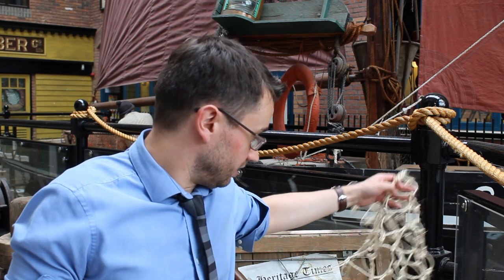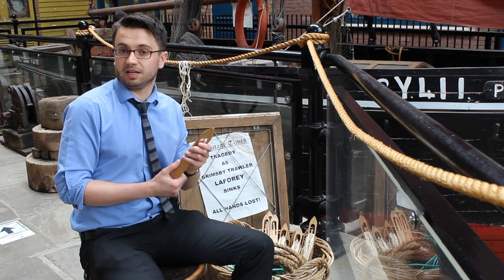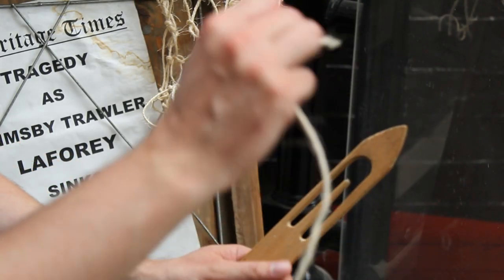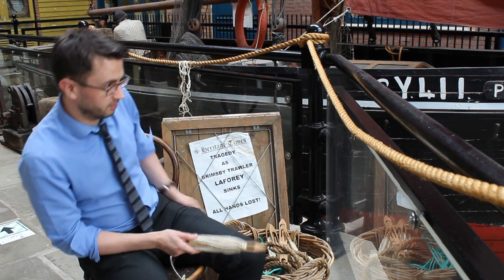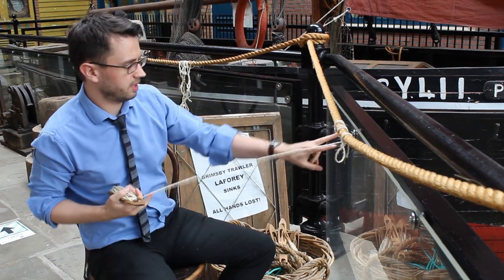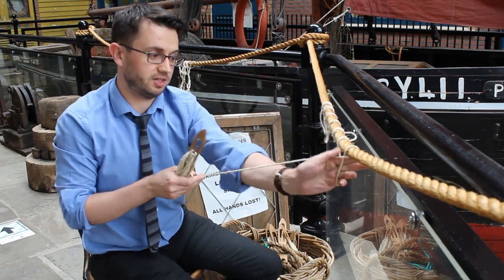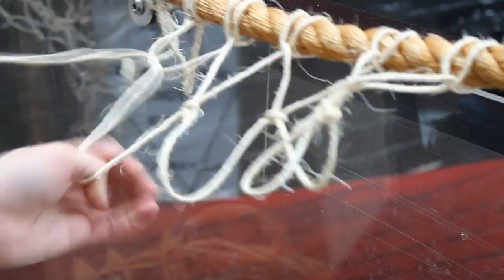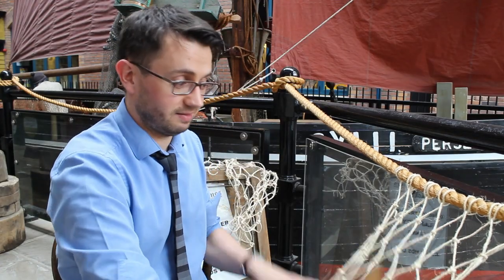Net Making Tutorial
Dave Ornsby from Grimsby Fishing Heritage Centre, shows us how to braid trawl netting the Grimsby way.